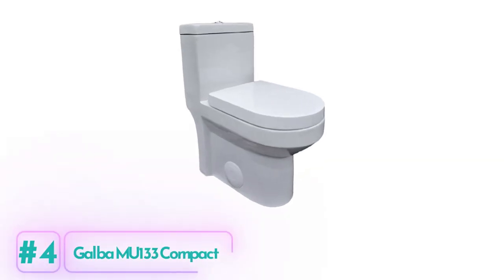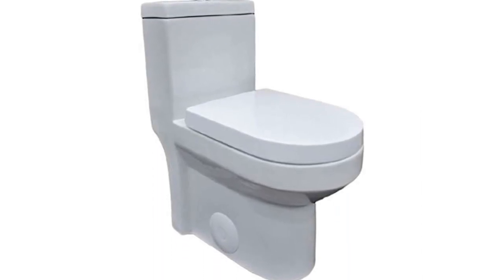Best Compact Toilet in 2024 - Top 5 Compact Toilets for Small Bathrooms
In This Compact Toilets Review Video, We Will show you 5 top-rated Compact Toilets to buy in 2024.